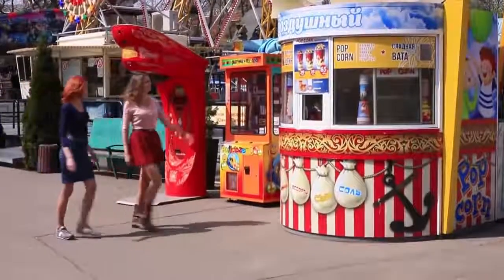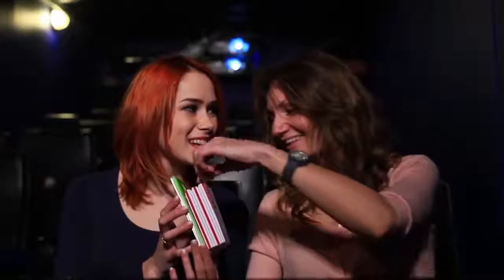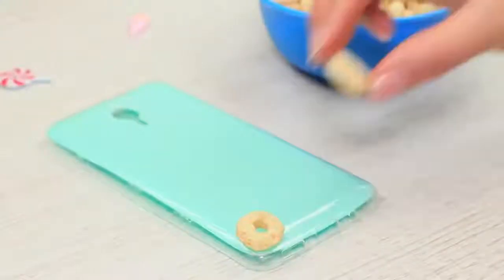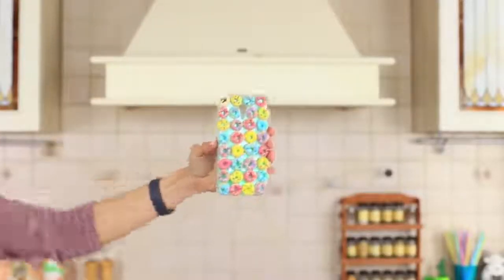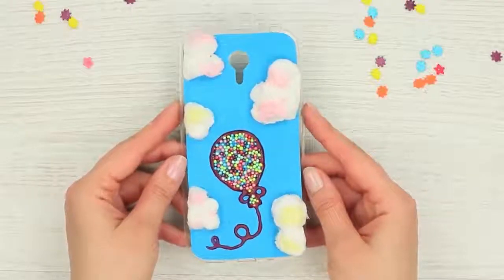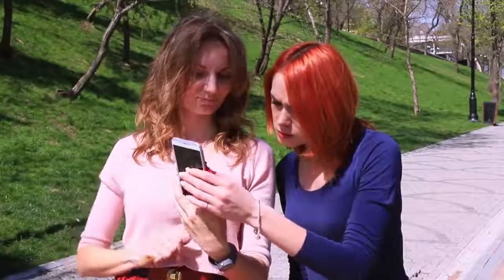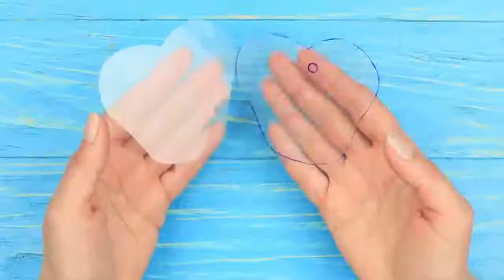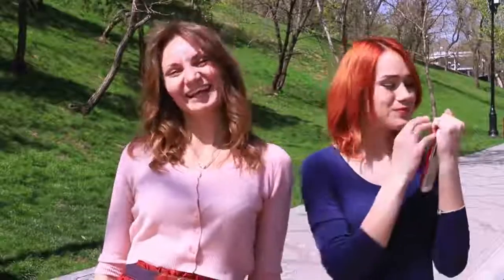Why troom troom ideas/pranks/diys are technically pointless/the worst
I swear if you sub to them I will steal your trampoline